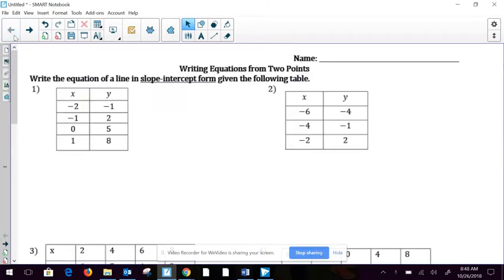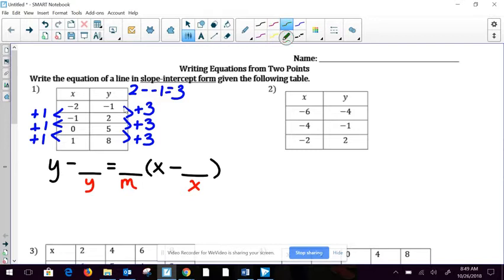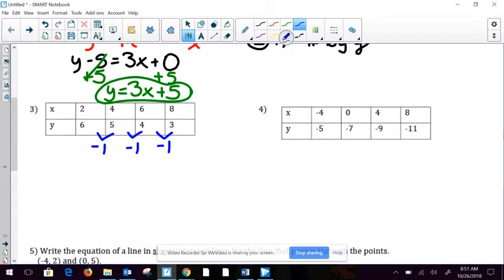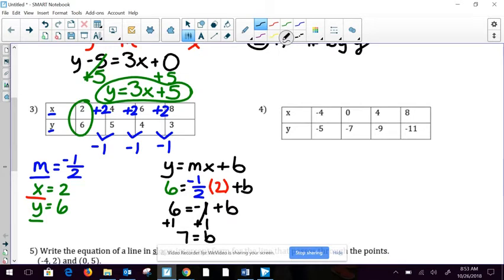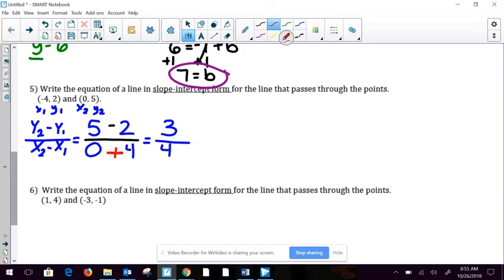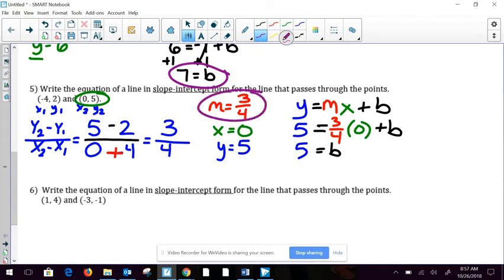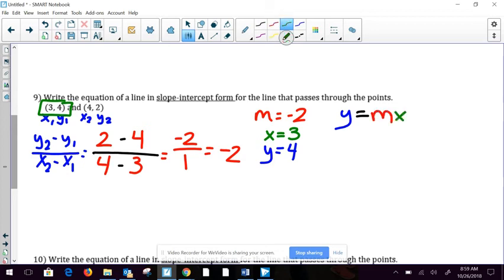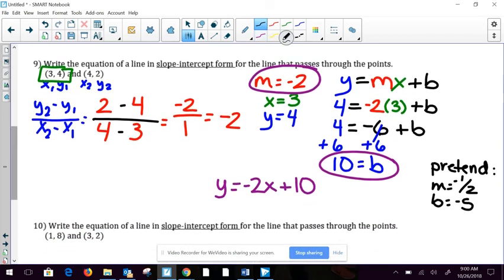Unit 4 - 8: Writing Lines from Points Day 2